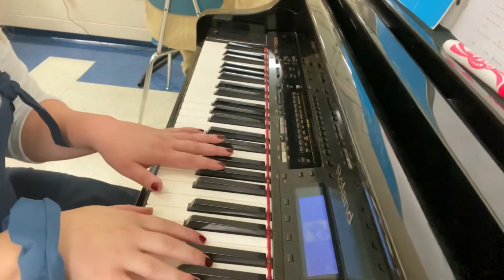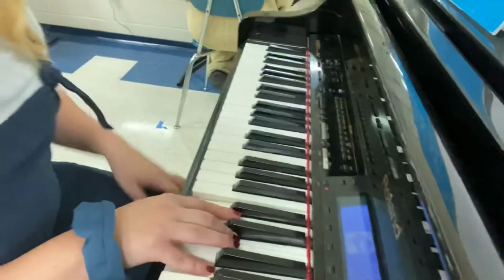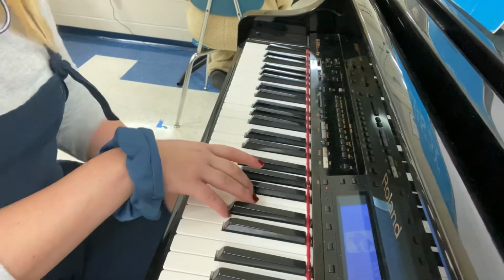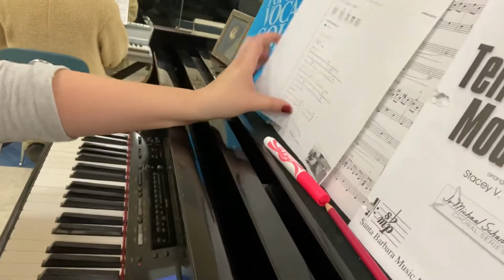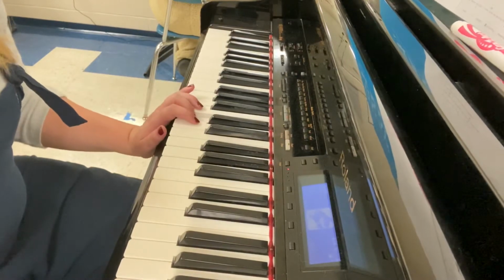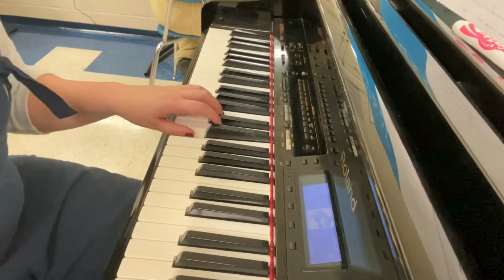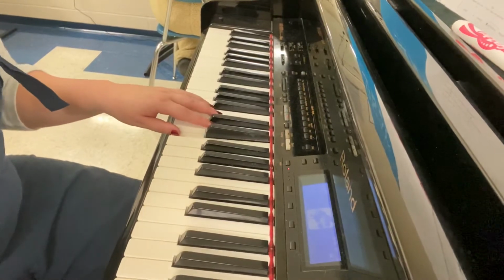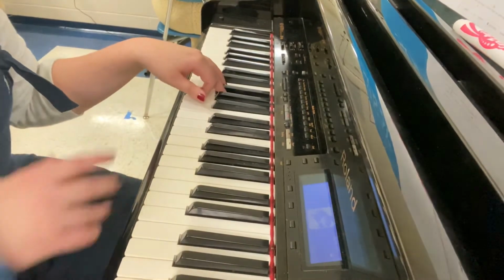Delilah verse 1